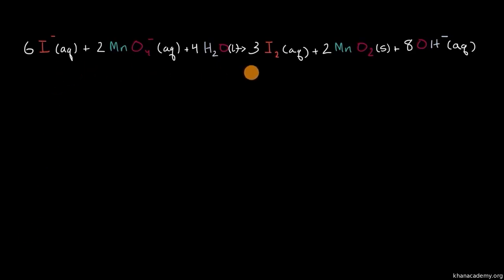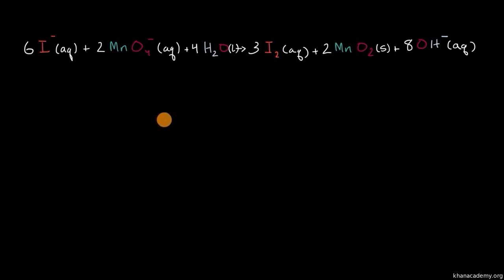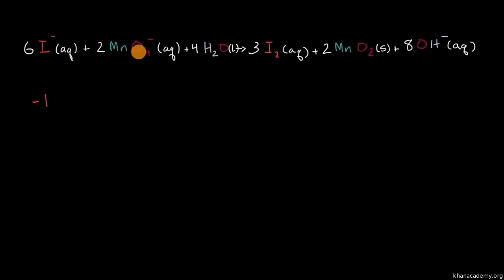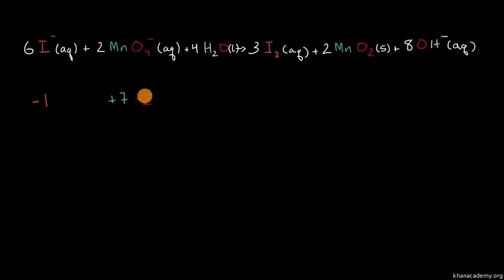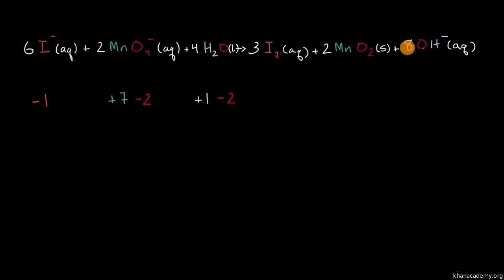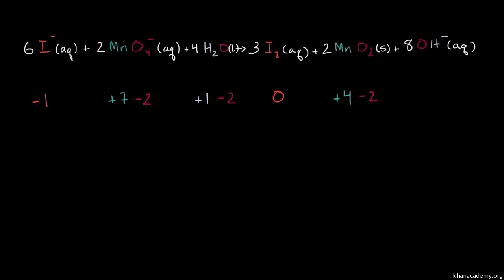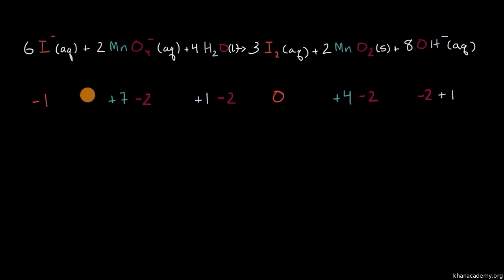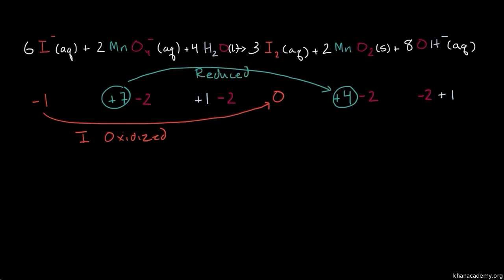Using oxidation numbers to identify oxidation and reduction | Chemistry | Khan Academy (IN accent)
Use oxidation numbers to identify oxidation and reduction in a reaction. This worked example shows how changing oxidation states reveal electron transfer.